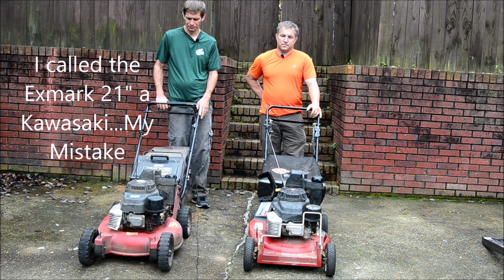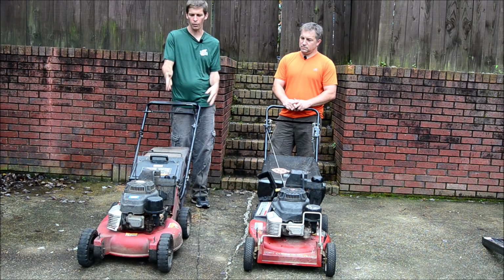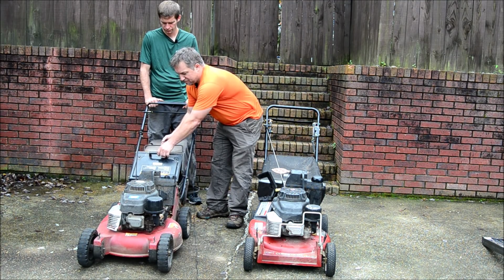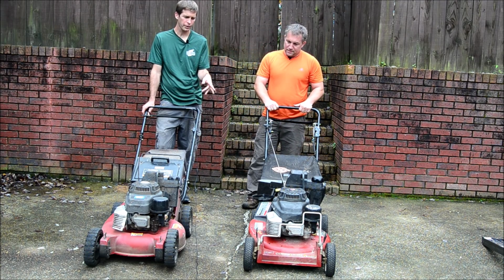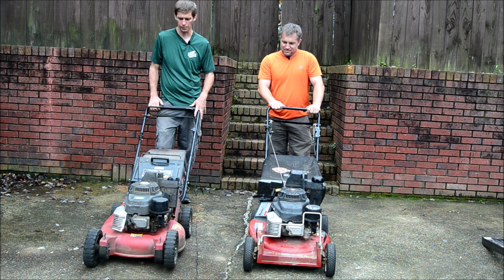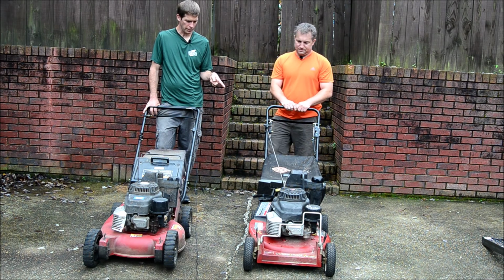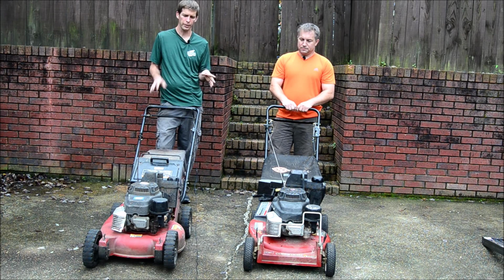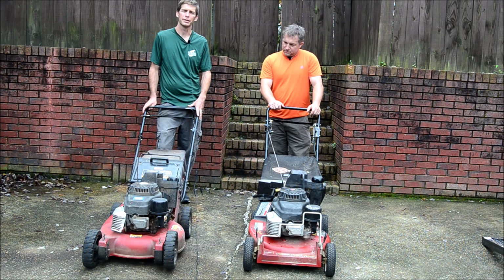Exmark 21" vs Toro Proline Commercial Push Mower Review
Compare Exmark and Toro Commercial Push Mowers.   This is a general review of two of the leading brands of push mowers used by lawn care business owners.

LAWN BUSINESS RESOURCES INCLUDING
-- video courses
-- marketing letters
-- logos
-- recommended products